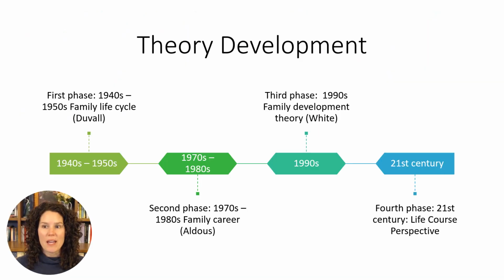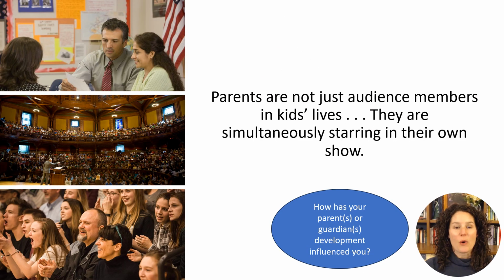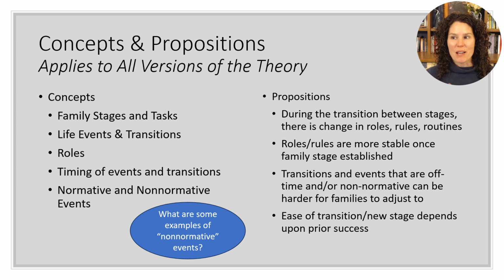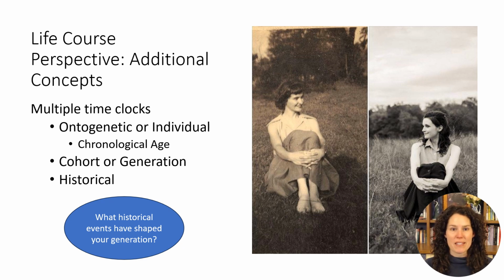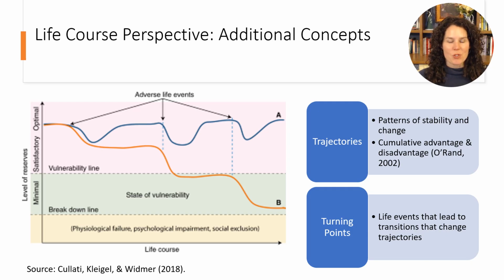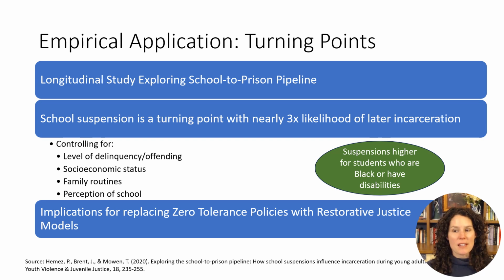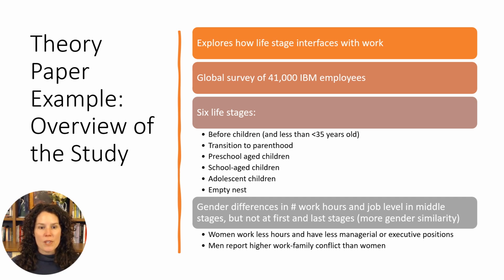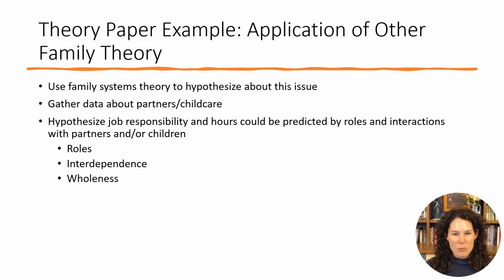CSU HDFS 402 Family Development Theory & Life Course Perspective